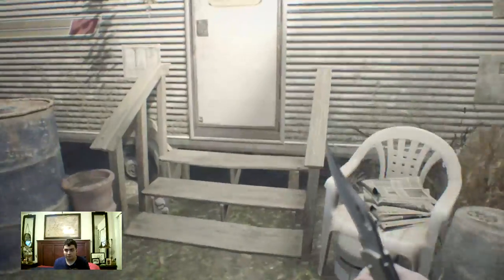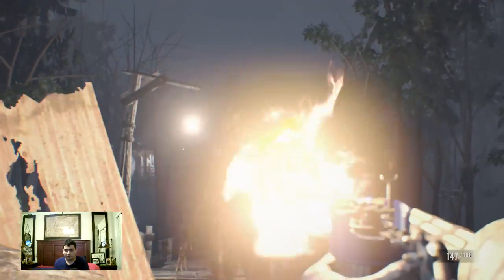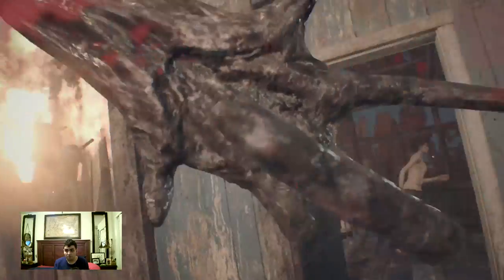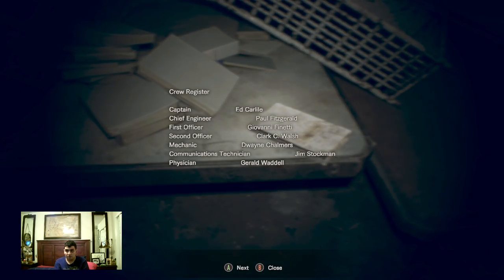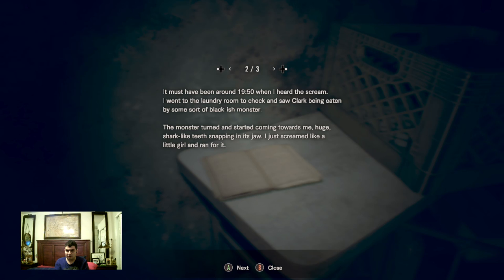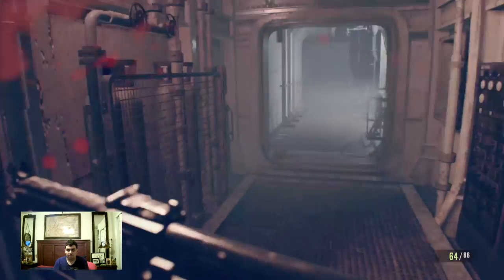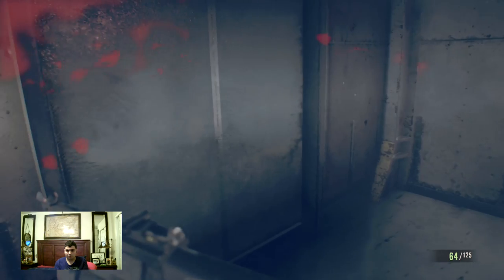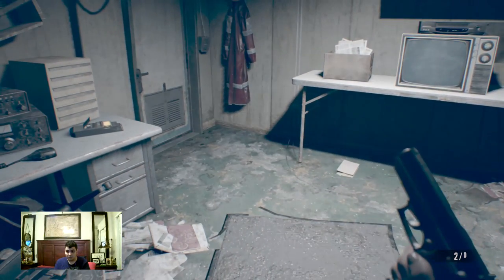Let's Play Resident Evil 7: Biohazard Part 5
Before we proceed, we have to find the broken shotgun by using the repair kit to fix it, and then place the model shotgun on the statue. Also, we have to go back to the greenhouse to get that treasure map, and then use the lock pick on the white drawer inside the greenhouse. After doing that, we go back to the bayou to use the crank to raise the bridge, proceed to the next crank again and fight off enemies. In the pier, we rescued Mia and Zoe and gave her the samples to make a vaccine. Now Jack is in his mutated form (I thought he was dead) trying to kill me. This boss fight is annoying as crazy because you need to shoot all of the eyes and you need to avoid his whip attack, slam, and vomit. Once done, you need to shoot his eye again to knock him out. Zoe showed up so we can escape, but Jack stopped me from leaving! I don’t have a choice but to use the serum on Jack to finish him off. Now I only have one vaccine left. You either cure Zoe or Mia. Now, I chose Mia because this is the right thing to do for her. Zoe told us to leave out of her home by going on the boat. Mia and I saw that ship that has been wrecked, but a big mold knocked us down off the boat and we have been totally separated!
Now we get to play as Mia. When I saw Ethan unconscious, a mold kidnapped him and took him inside. Once I entered inside the ship, I searched for items until a Mold pinned me down, but I didn’t have a choice to restart from the checkpoint. I found the generator where that mold was and picked up the cell and placed it where the door opens. I also found a pistol, but it had only two bullets left. When I went on the second floor, Eveline was there and she told me to watch the video so we could remember. Alan was infected, so I’m going to have to find Eveline around the ship by using corrosives to melt the locks off by finding detonators to kill enemies. Once done, we head back to the room where Alan is (he’s gone, where did he go?). Once I head upstairs, Alan is now killed by Eveline who is now gone insane. She covered me in Mold and I message Ethan on the laptop and then I tried to escape and the ship is totally demolished. I told Eveline that I am not a family and never will be. Also, she just gave me a jumpscare!